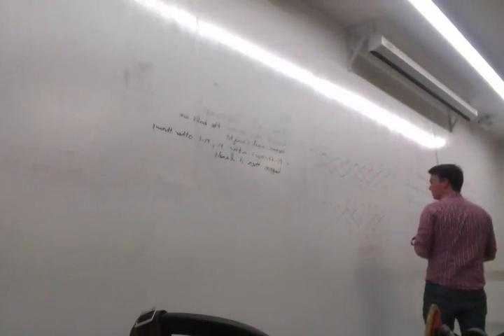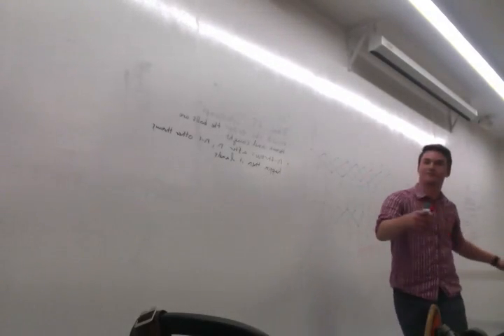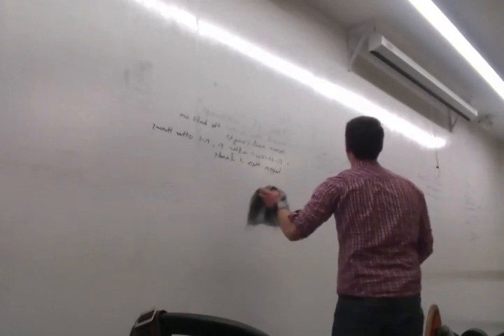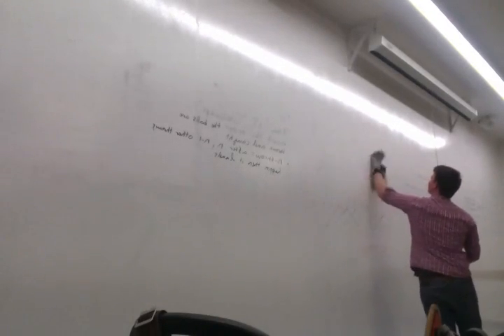Juggling Mathematics at Cabrillo College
A brief discussion on the Mathematics of Juggling and Siteswaps notation delivered to Cabrillo College Math Club.